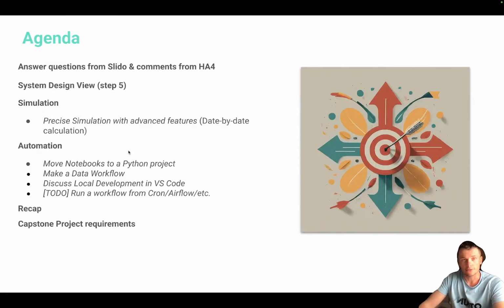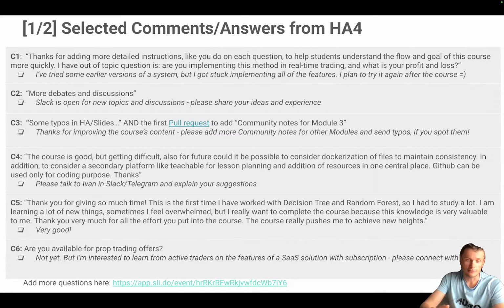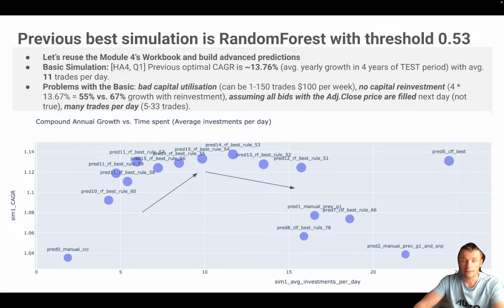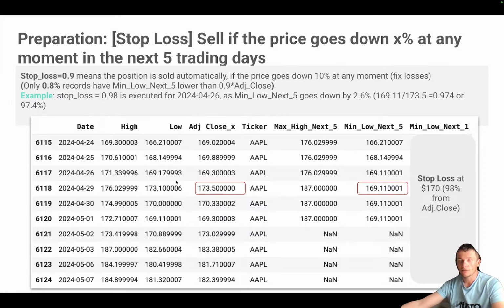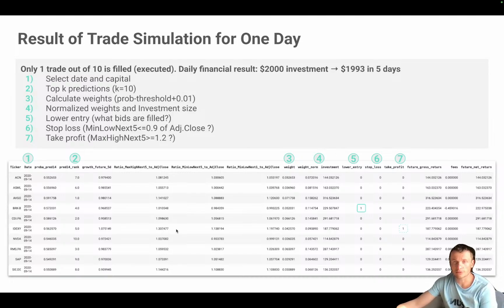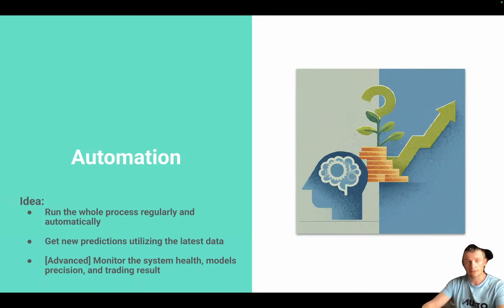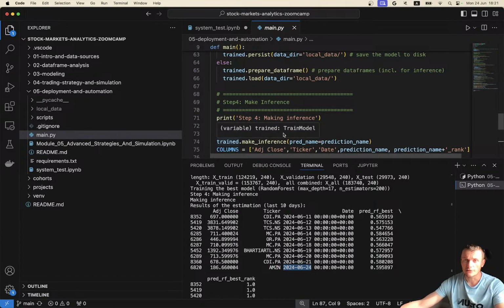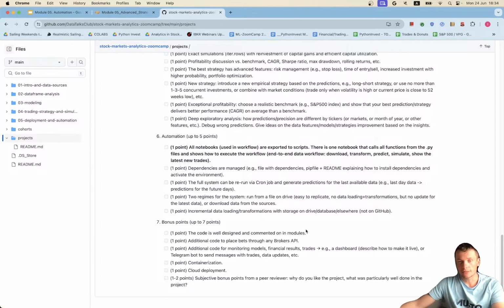[Stock Markets Analytics Zoomcamp] Module 5 "Automation"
Timestamps:
[01:27] Module 5 Introduction
[02:16] Agenda for the session
[04:10] System Design View:  Module 5 “Automation”
[05:35] Discussing questions from Slido and selected comments from Home Assignment 4  submissions
[20:59] Advanced Simulation: Iterating over dates
[29:30] Simulation: defining rank of the predictions
[32:41] Simulation: Lower Entry feature
[39:36] Simulation: Stop Loss feature
[42:34] Simulation: Take Profit feature
[46:29] Trade simulation for one day
[55:38] Trade simulation for all days: finding optimal simulation parameters
[1:05:18] Automation Intro
[1:07:58] Local project structure in the VS Code IDE
[1:12:29] Prediction workflow overview
[1:21:27] Running the system from a local Jupyter notebook
[1:26:51] Recap
[1:27:37] Capstone project criteria

Module 5: Deployment and Automation
Streamlining Processes from Prediction to Action
Transition from Colab notebooks to Python files for improved deployment and execution.
Explore automation techniques such as scheduling cron jobs for a series of .py files and consider data workflow solutions like Apache Airflow.
Learn to generate predictions and execute trades systematically.